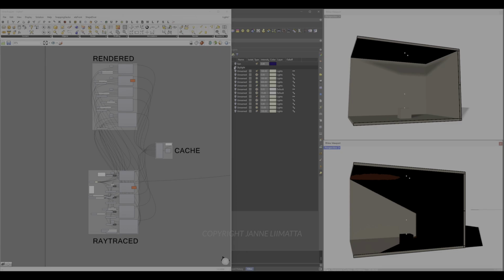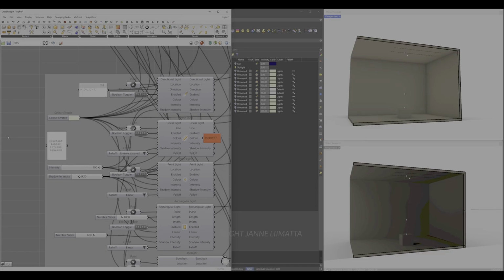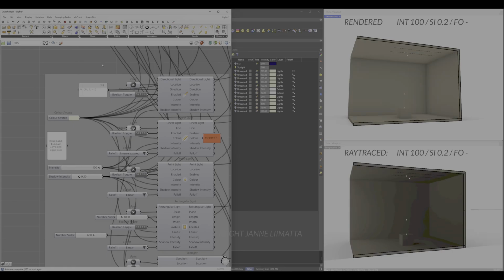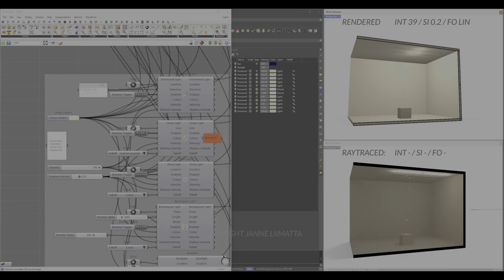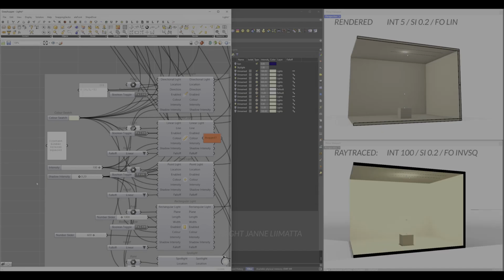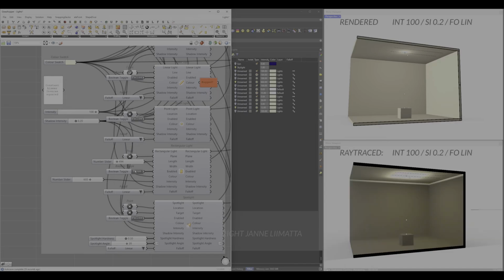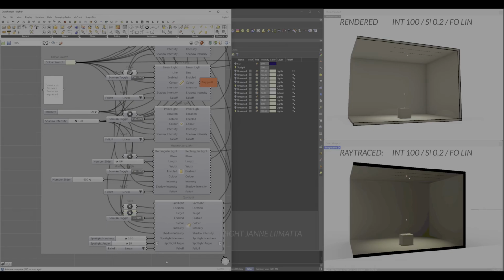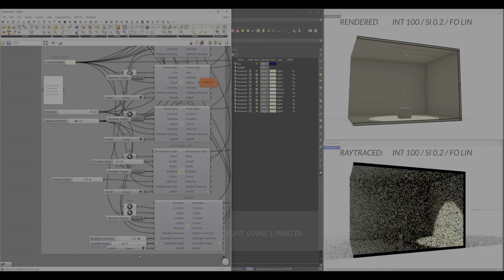Grasshopper light type comparison - Component explained - With examples - Grasshopper 1 - Rhino 8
HDR recording still not working and the colours look weird. Lets create Rhino lights with Grasshopper using Directional Light, Point Light, Linear Light, Rectangular Light and Spotlight, new Grasshopper 1 components in Rhino 8.